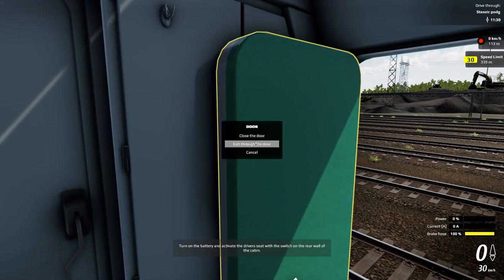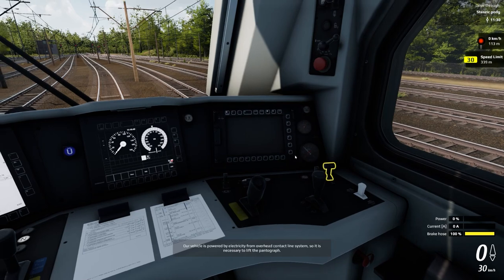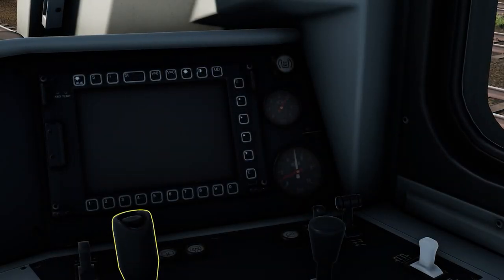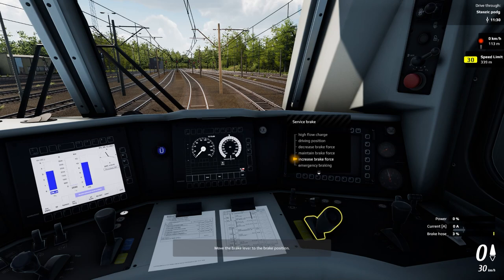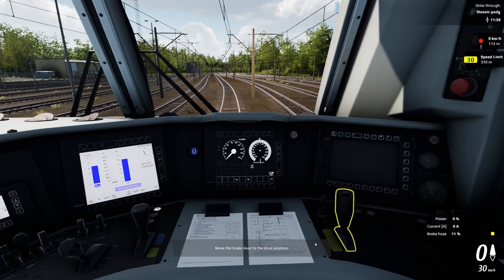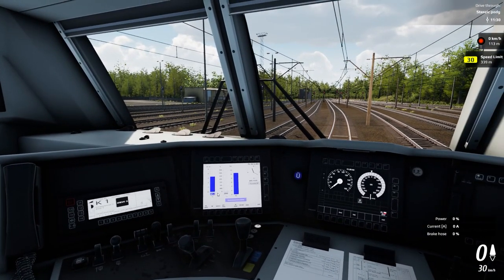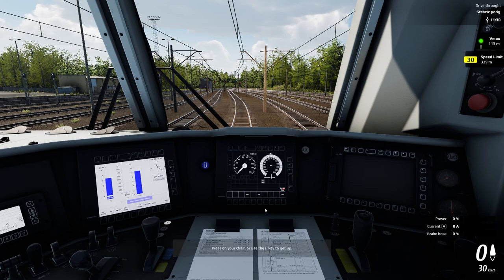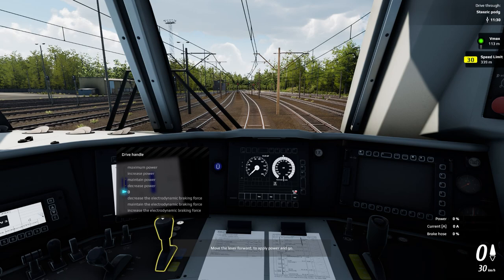SimRail - The Railway Simulator Gameplay - starting E186 locomotive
🔥 SimRail - The Railway Simulator: Prologue coming soon! 🔥
Checkout the new railway simulator for free! 👩‍✈️👨‍✈️

Add to Steam Wishlist now:
➡️ Prologue: